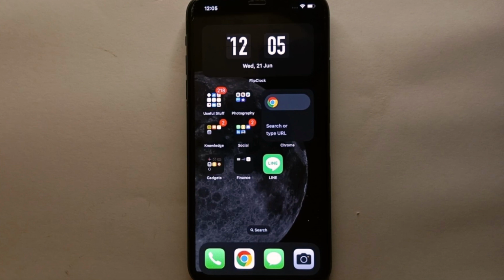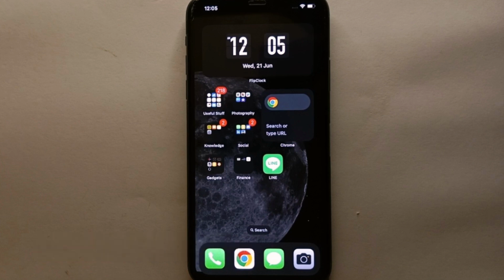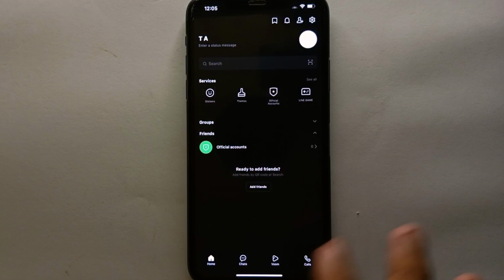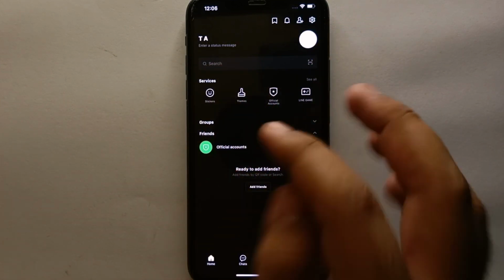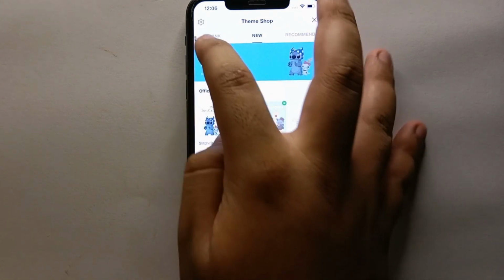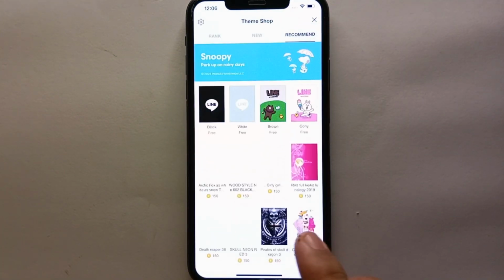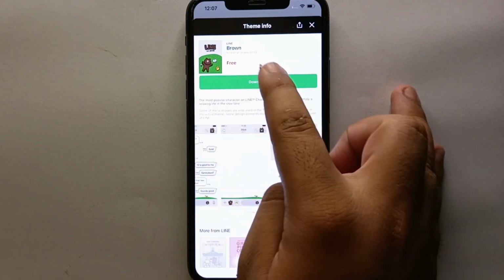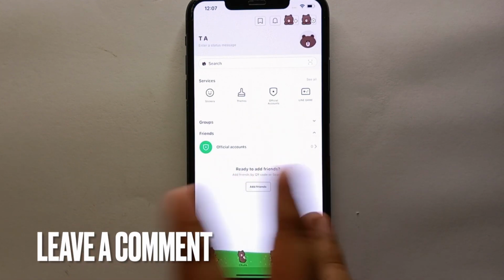✅ How To Change Theme Of Line Messenger 🔴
About this tutorial:

LINE Messenger, commonly known as LINE, is a popular messaging app developed by LINE Corporation. Originally launched in Japan in 2011, LINE has gained significant popularity worldwide, particularly in Asian countries.

Key features of LINE Messenger include:

Messaging: Users can send text messages, emojis, stickers, and GIFs to their friends and contacts. LINE offers a wide variety of stickers and emojis that users can use to express themselves in conversations.

Voice and Video Calls: LINE allows users to make free voice and video calls to their contacts. The app supports both one-on-one calls and group calls, enabling users to connect with multiple people simultaneously.
Get in touch!